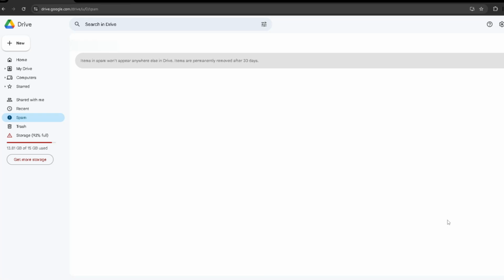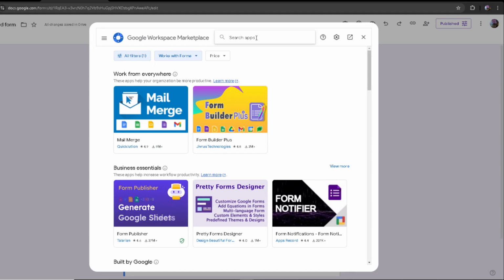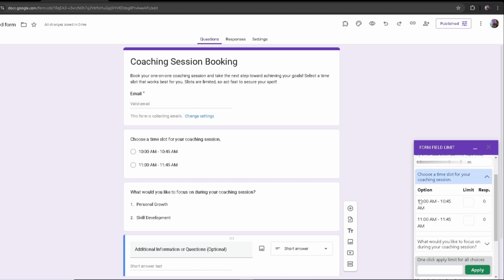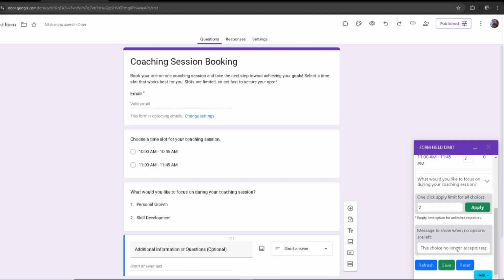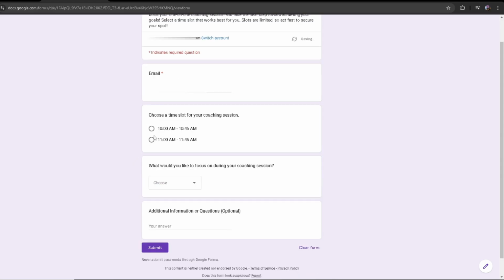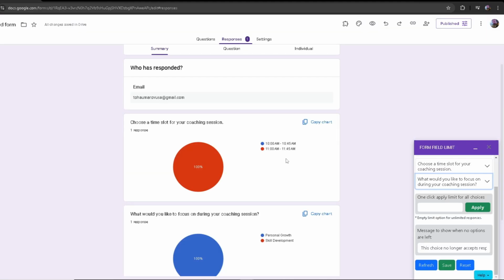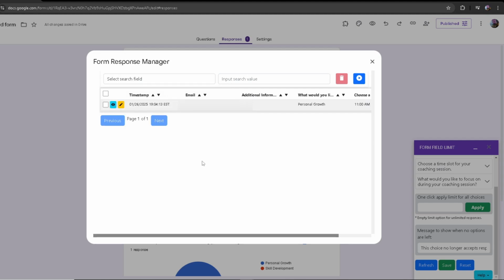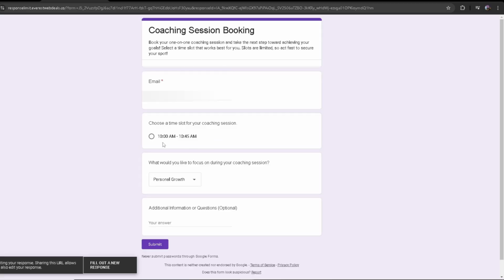How to Simplify Scheduling & Eliminate Overbooking on Google Forms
Struggling to manage your booking slots without double-booking or overbooking? You're not alone! In this comprehensive tutorial, we'll show you how to keep your schedule organized using **Google Forms** combined with the powerful **Form Field Limit Add-On**. Whether you're arranging student meetings, booking client appointments, or planning events, this add-on acts as both a **choice eliminator** and a **form choice limiter** to prevent scheduling conflicts effortlessly.

1. Set Up Your Google Form
- **Access Google Drive:** Start by navigating to [Google Drive] and clicking the **+ New** button.
- **Create a New Form:** Select **Google Forms** to create a new survey or sign-up form that's easy for users to fill out.
- **Design Your Form:** Choose the **Blank** template, give your form a clear title (e.g., “Coaching Session Booking”), and add relevant questions using **Multiple Choice** or **Checkboxes** for scheduling purposes.

2. Install the Form Field Limit Add-On
- **Open Add-ons Menu:** In your open form, click the three-dot menu in the top-right corner and select **Get add-ons**.
- **Search & Install:** Look for **Form Field Limit** or similar terms like **Choice Eliminator** and click **Install**. Grant the necessary permissions to integrate the add-on with your form.

3. Configure Your Time Slots and Limits
- **Access the Add-On:** Click the puzzle piece icon near the top-right of your form and select **Form Field Limit, Choice Eliminator** from the dropdown.
- **Set Limits:** In the sidebar, locate your time slot question (e.g., “Career Development”) and specify the maximum number of responses allowed for each slot. Once a slot reaches its limit, it will automatically hide or be marked as unavailable to prevent overbooking.

4. Publish and Share Your Form
- **Publish Your Form:** Click **Publish** at the top-right of Google Forms to make your form accessible to respondents.
- **Copy Your Link:** Generate a responder link by clicking the link icon, then copy and share it via email, social media, or embed it on your website.
- **Test the Form:** Open the form link in a new tab or different browser to ensure everything works smoothly. Submit a test entry and verify that the slot limits are enforced correctly.

### ** Why Use the Form Field Limit Add-On?**

- **Avoid Overbooking:** Automatically disables or hides options once they're filled, perfect for appointment schedulers or event registrations.
- **Stay Organized:** Ideal for teachers, trainers, and anyone needing to manage limited slots or resources.
- **Real-Time Updates:** Always see which slots are still available, ensuring your schedule remains up-to-date.
- **Easy Sign-Ups:** Participants view only the available time slots, eliminating the need for back-and-forth emails.

### ** Final Tips:**

- **Use Clear Labels:** Include dates and specific times (e.g., “June 12, 9:00 AM – 9:45 AM”) to avoid confusion.
- **Enable Notifications:** Turn on email alerts to stay informed when a slot is fully booked.
- **Review & Reset:** For recurring events, reset the limits or duplicate the form for each new session.